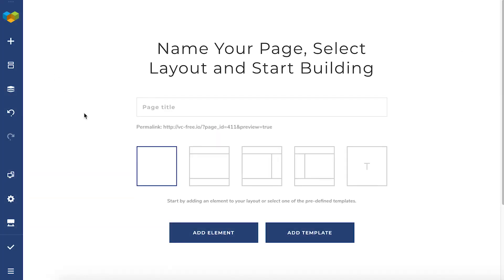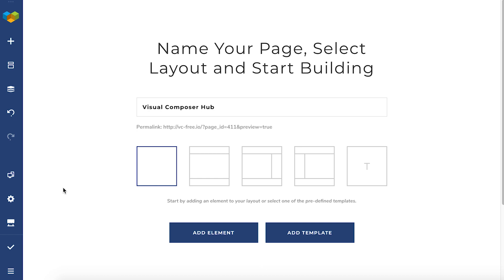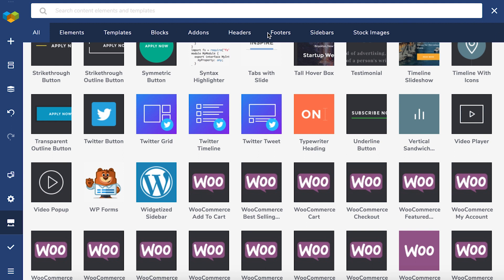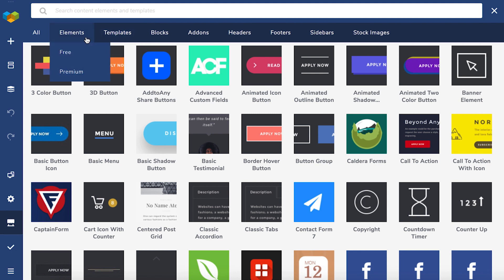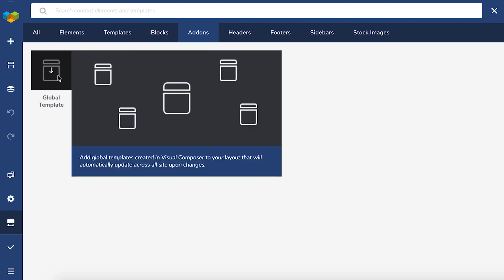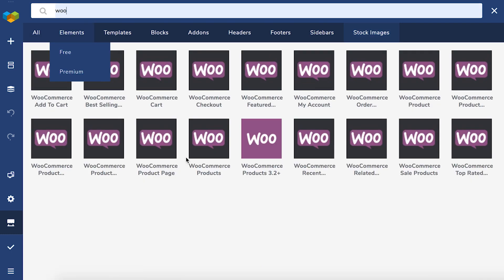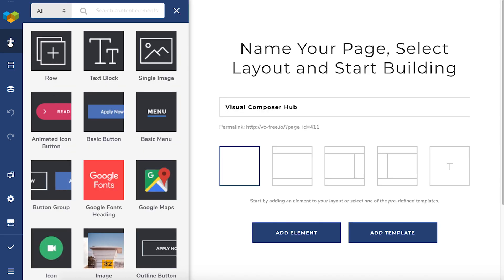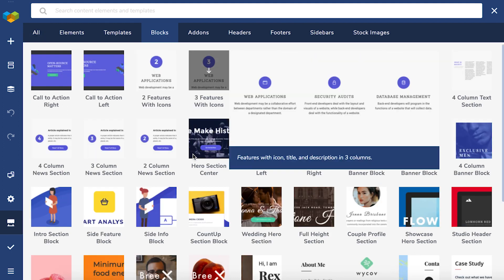Visual Composer Hub (A Free Cloud Marketplace) Tutorial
Learn about the unlimited possibilities with Visual Composer Hub - our online marketplace. Get access to elements, the designer made templates, addons and stock images straight from the editor.